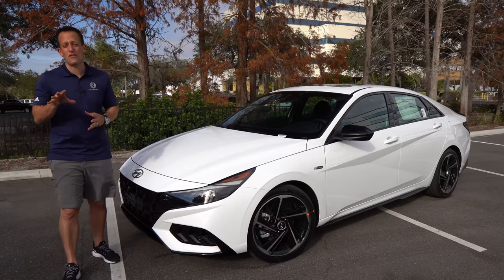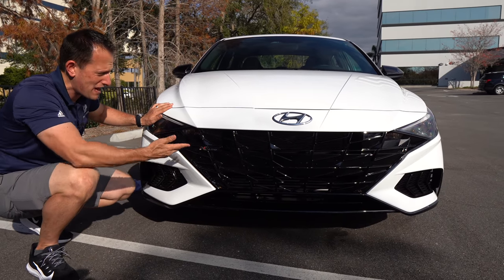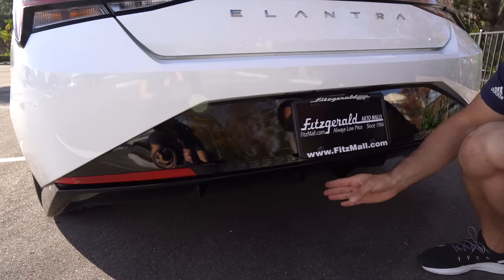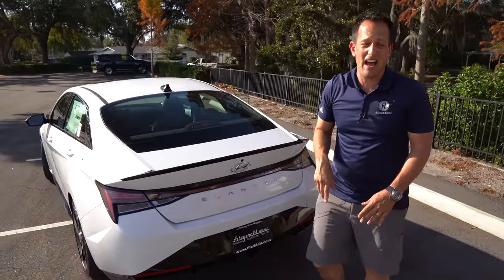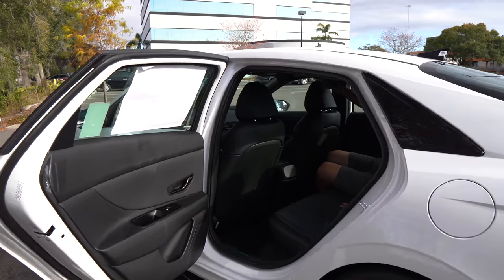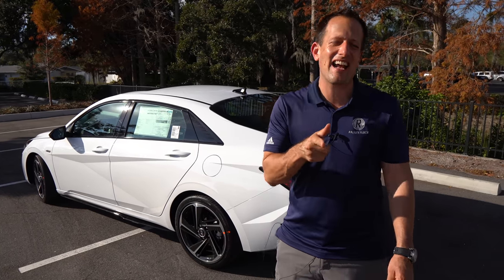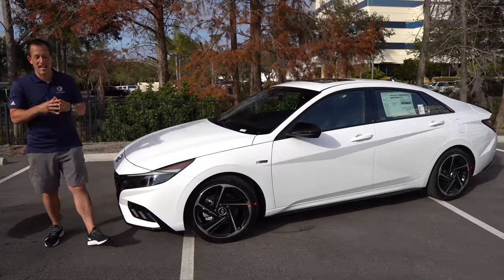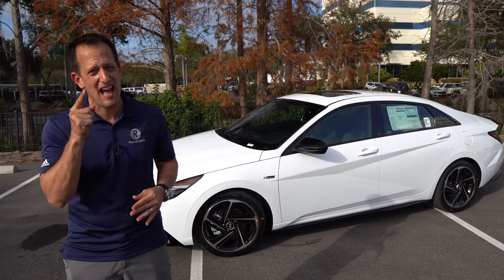Is the 2021 Hyundai Elantra N Line a better sport sedan than a Civic Si?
The ALL NEW Elantra N Line has hit the streets and Hyundai has made some major changes. On the exterior of the N Line you will find a unique front fascia, grill wheels, and rear spoiler. On the interior you will be greeted to sport seats, updated shifter, new gauges and drive mode button. Under the hood is a 1.6L turbocharged inline-4 that is producing 201HP & is mated to either a 6-speed manual or 7-speed DCT. Is the 2021 Hyundai Elantra N Line a better sport sedan than a Civic Si?